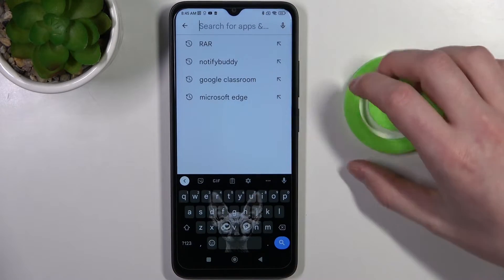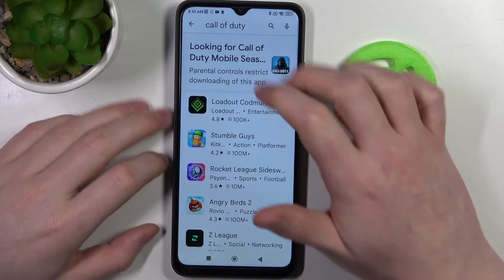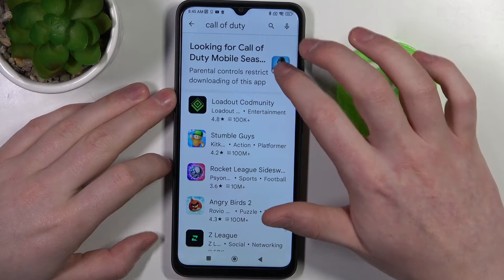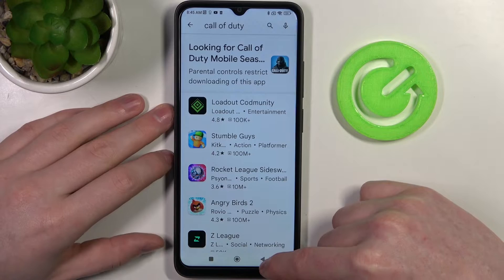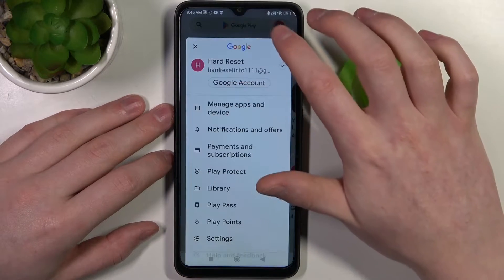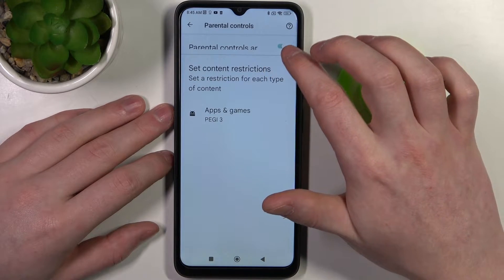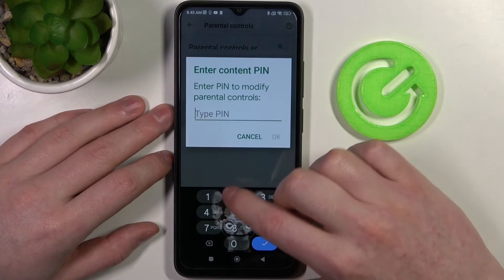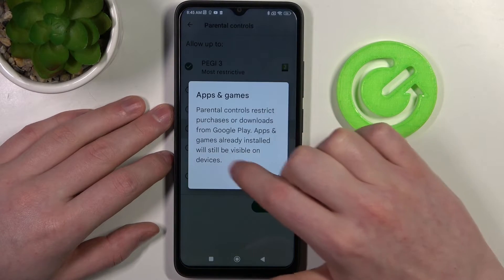How to Fix Games Not Visible On Google Play Store in Xiaomi Redmi A1 Plus – Google Play Store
Hi there! Did you have some problem with finding your favourite games in Play Store? If you did, then this video is special for you! In today's video we're going to show you how you can fix games visibility in Play Store on your Xiaomi Redmi A1 Plus just in a couple of simple steps. In case if you wish to install a certain game but you just can't find it on Play Store, then we're coming for help! So if you wish to learn how you can make games visible in Play Store on your Xiaomi Redmi A1 Plus, all you need to do is just watch this short video to the end, follow the instructions provided by our specialist and try to perform this operation yourself on your Xiaomi Redmi A1 Plus.

I can't find games on Xiaomi Redmi A1 Plus.
How to resolve an issue with a not visible game in Google Play Store on the Xiaomi Redmi A1 Plus?
Why games are not visible on Google Play Store in Xiaomi Redmi A1 Plus?
How to fix the Google Play store on Xiaomi Redmi A1 Plus?